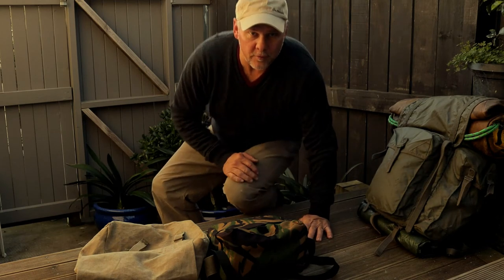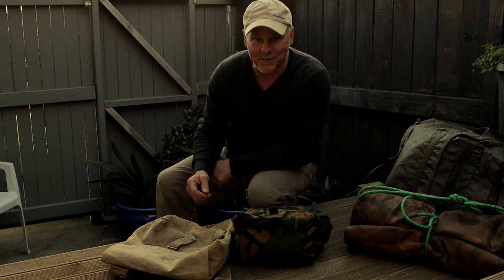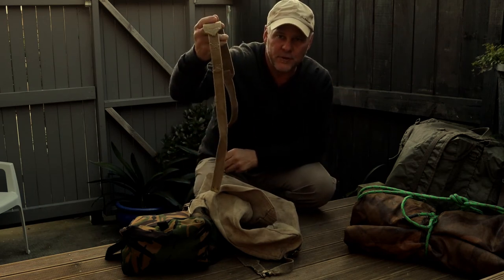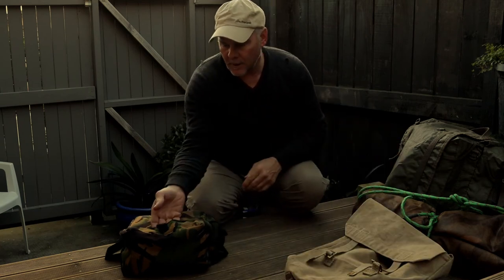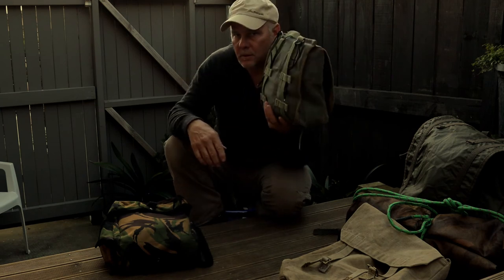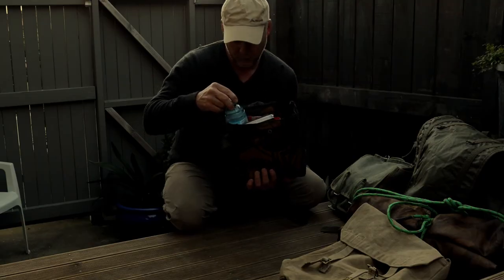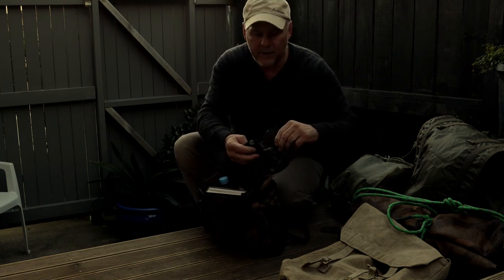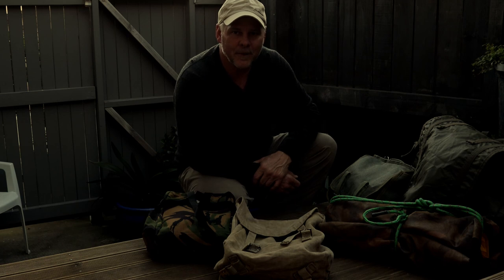BUDGET BUSHCRAFT & SURVIVAL. HAVERSACKS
BUDGET BUSHCRAFT & SURVIVAL. HAVERSACKS. Review of NZ Army Gas Mask Bag, Polish Bread Bag, British Large Back Pack (1937).
A look at why I prefer military surplus bags, as opposed to civilian bags, as haversacks for when out in the bush. In this video we look at three examples of military surplus bags and the features that make them well suited to bushcraft and survival on a budget.
Dave